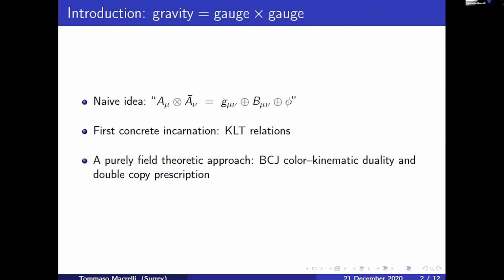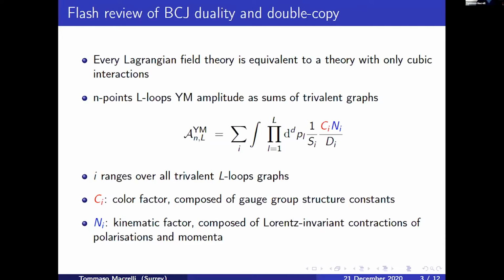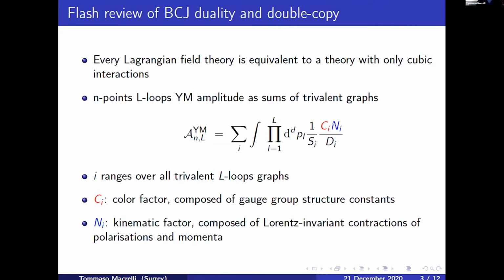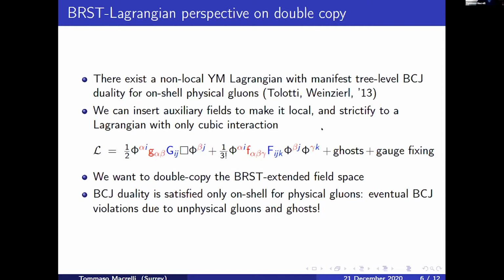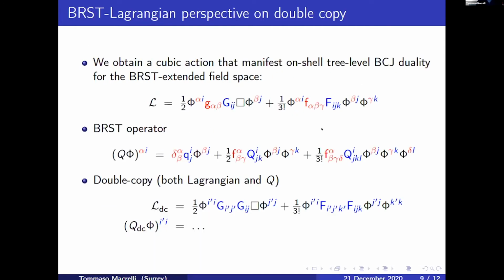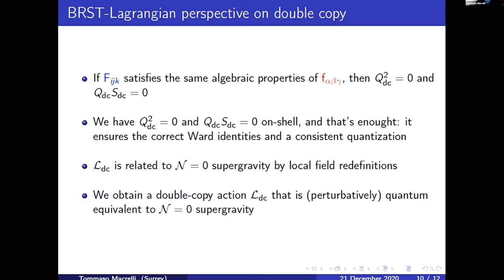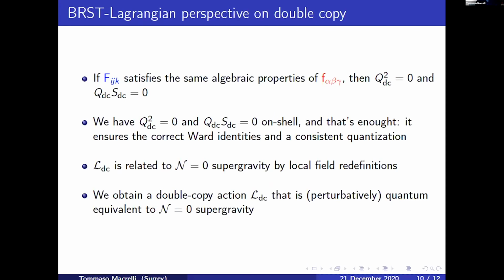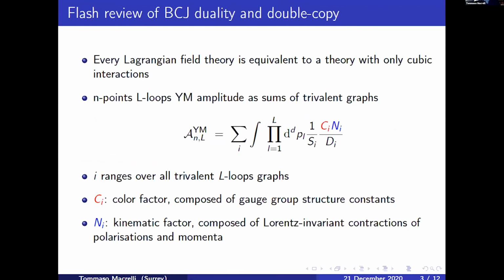Tommaso Macrelli - XVI Avogadro Meeting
Talks given on December 21, 2020  during XVI Avogadro Meeting

Speaker:
Tommaso Macrelli

Title:
"BRST-Lagrangian Double Copy of Yang-Mills Theory"